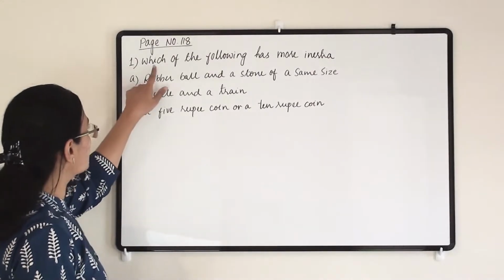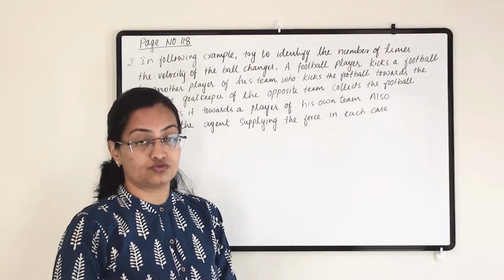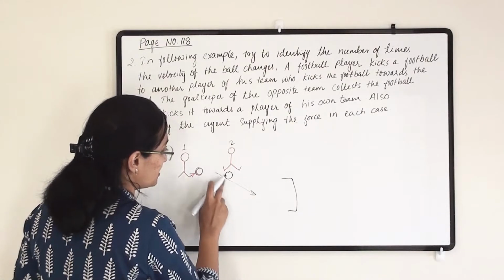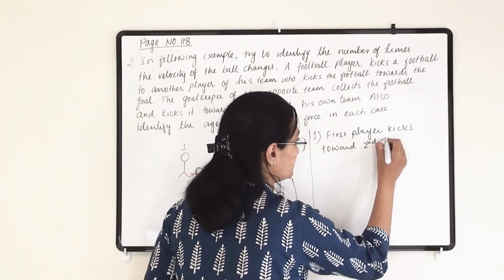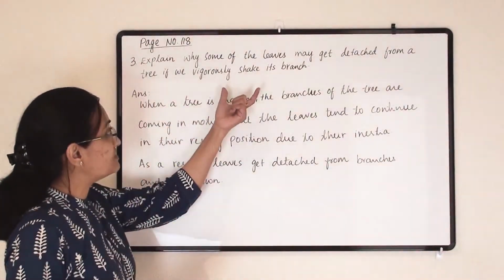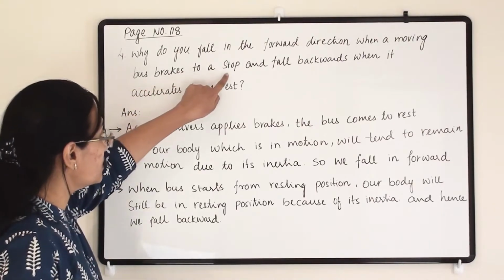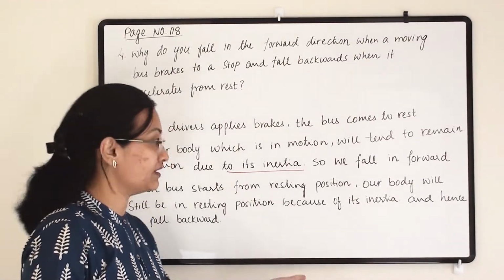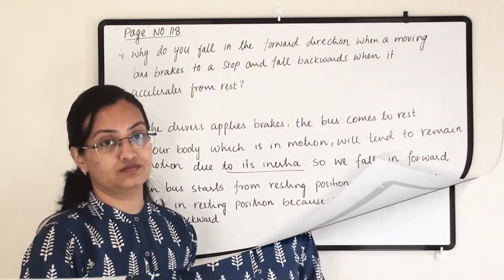CBSE Std-9 Science CH-9 || Que Ans Page no 118 || Inertia, Third law of motion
Que Ans Page no 118 Force & Laws of Motion
00:00 Que 1
01:10 Que 2
05:30 Que 3
06:50 Que 4

 Que 1. Which of the following has more inertia: (a) a rubber ball and a stone of the same size? (b) a bicycle and a train? (c) a five rupees coin and a one-rupee coin?

 Que 2. In the following example, try to identify the number of times the velocity of the ball changes: “A football player kicks a football to another player of his team who kicks the football towards the goal. The goalkeeper of the
opposite team collects the football and kicks it towards a player of
his own team”.
Also identify the agent supplying the force in each case.

Que 3. Explain why some of the leaves may get detached from a tree if we vigorously shake its branch.

Que 4. Why do you fall in the forward direction when a moving bus brakes to a stop and fall backwards when it accelerates from rest?